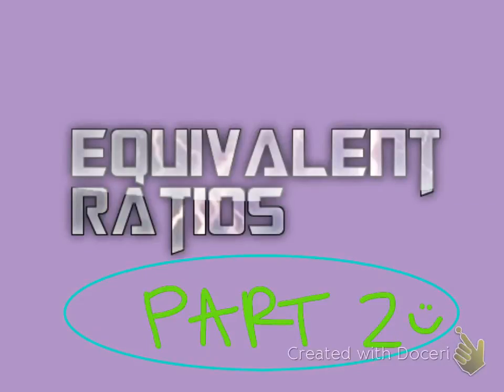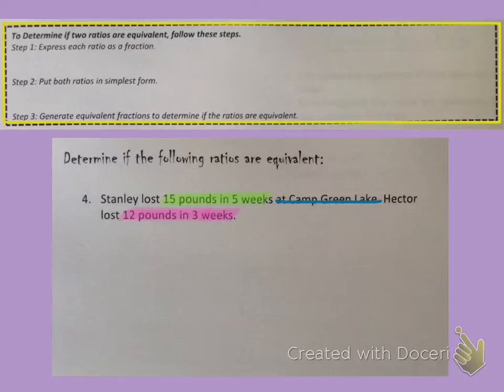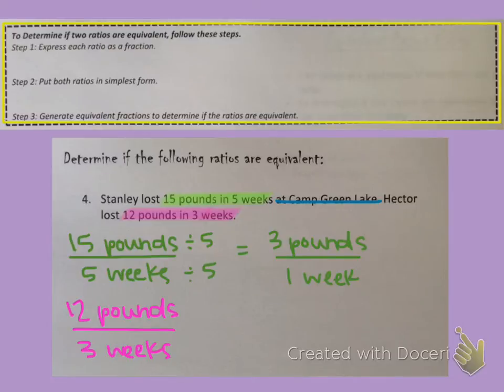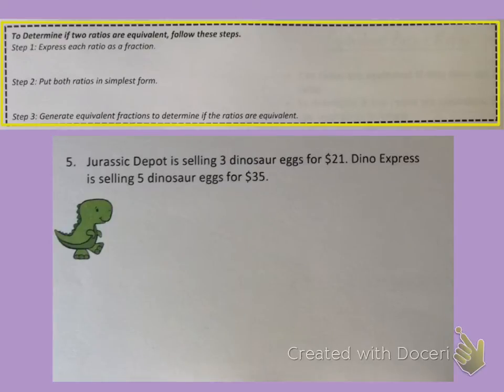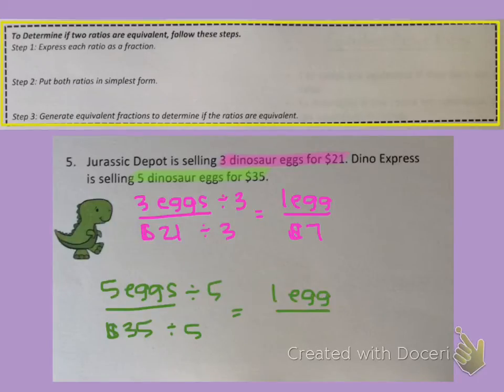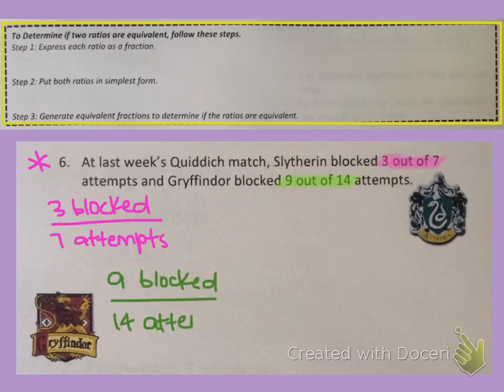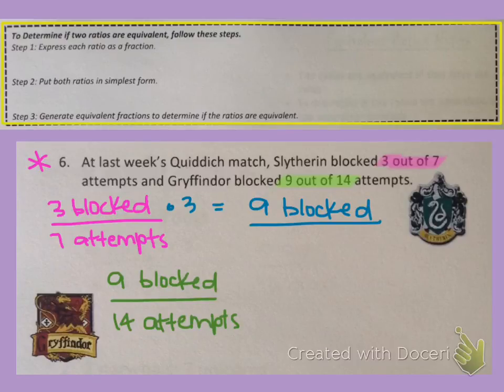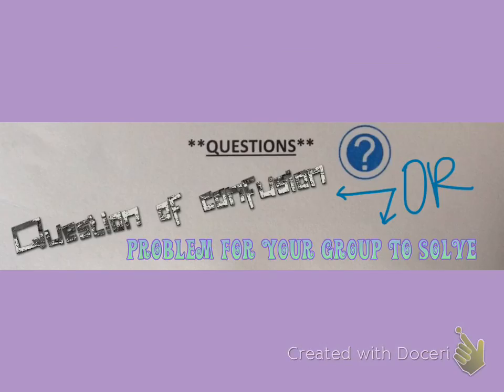Equivalent Ratios - Part 2